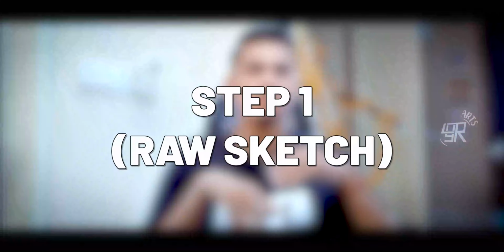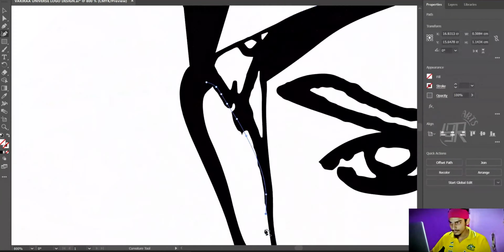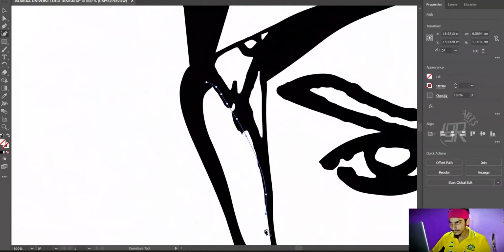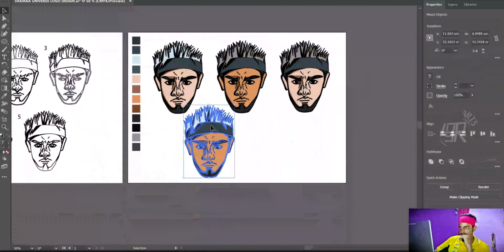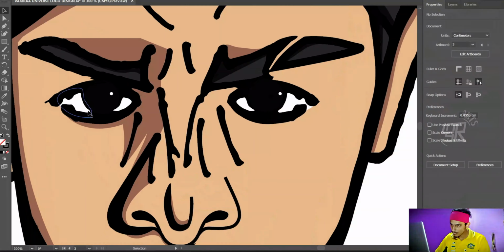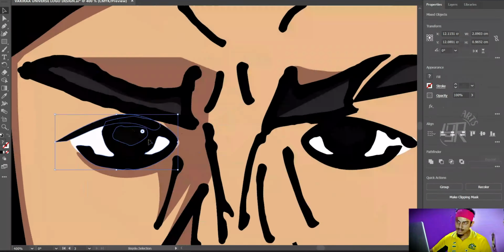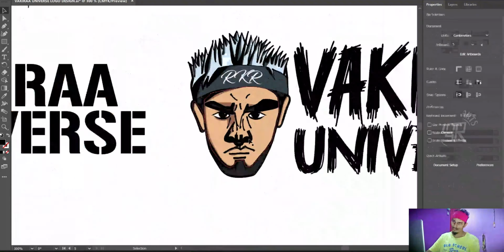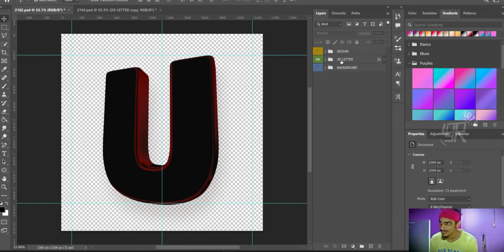From Sketch to Screen - The Vakiraa Universe Logo Design Journey with RKR | EP.1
Hi and Hello, Everyone! Let's get started. I will be showcasing a few of my major journey videos. Tomorrow at 6 p.m., our first video will be uploaded. Keep an eye out.

►  TIMESTAMPS:
00:00 :DISCLAIMER
00:10 :INTRODUCTION
00:46 :LOGO INTRO
00:51 :TALKING ABOUT VAKIRAA UNIVERSE
01:31 :STEP 1 ( RAW SKETCH )
01:45 :STEP 2 ( CREATE OUTLINE )
02:20 :STEP 3 ( ADD THE SKIN TONE )
03:23 :STEP 4 ( FONT COMBO )
04:20 :STEP 5 ( COLOR COMBO )
05:04 :STEP 6 ( FINAL )
05:38 :CUSTOMER FEEDBACK
07:00 :MOCK UP
07:28 :THE CONCLUSION

Upload By: Yagesh Rao Loganathan
Design By: Yagesh Rao Loganathan
Special Thanks: RKR @vakiraauniverse
Drawing & Design tools: Paper Sketch, Adobe Photoshop & Adobe Illustrator
Edited By: Yagesh Rao Loganathan
Poster Designer: Yagesh Rao Loganathan